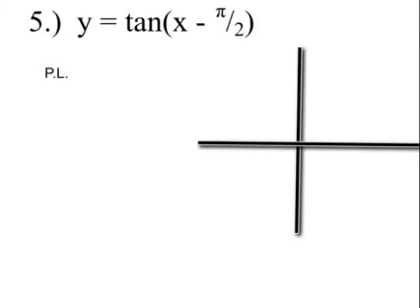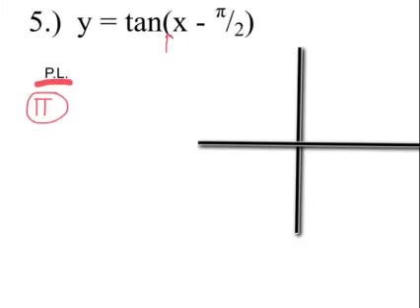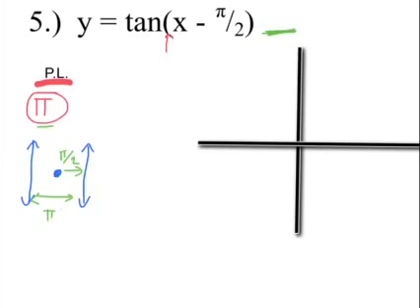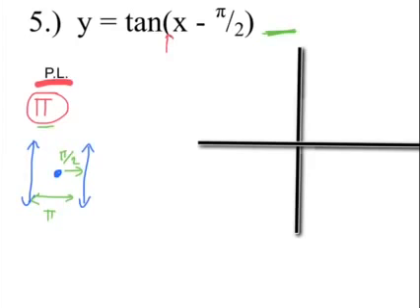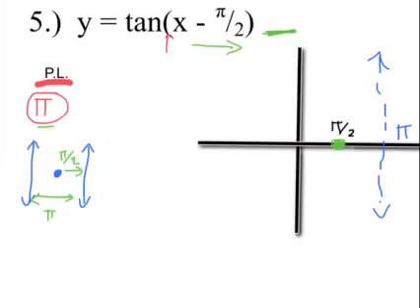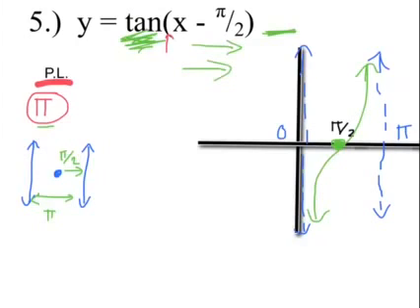Schwanekamp Graphing Tan Example 5